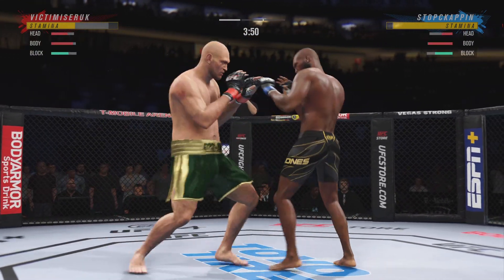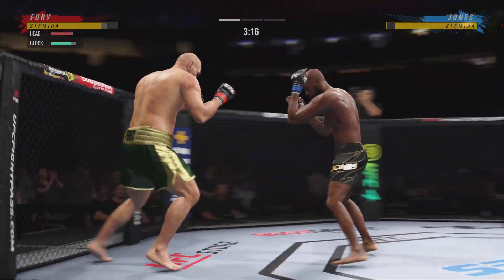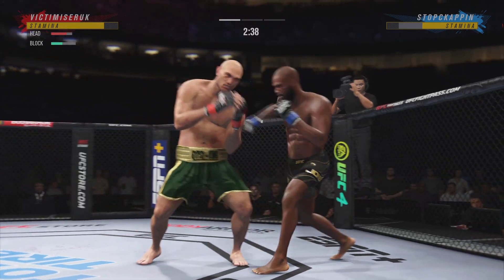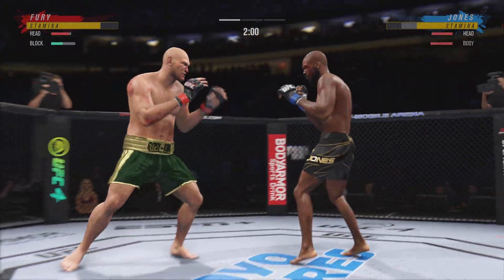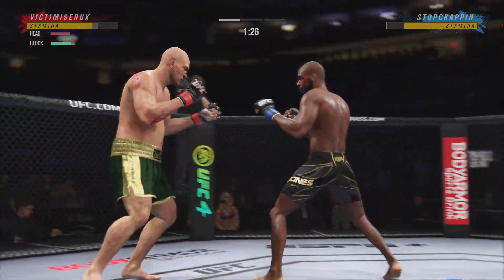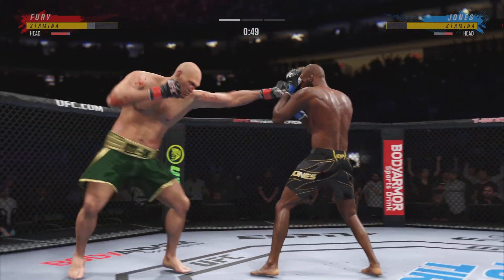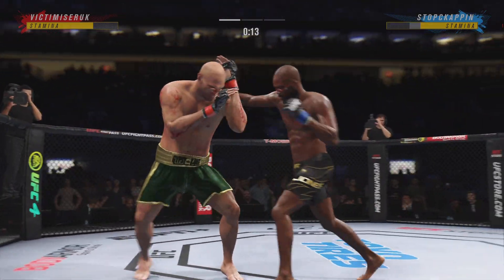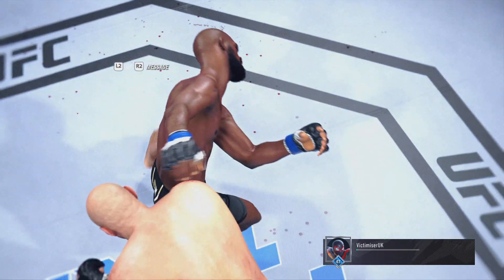StopCkappin Gets Smacked Up